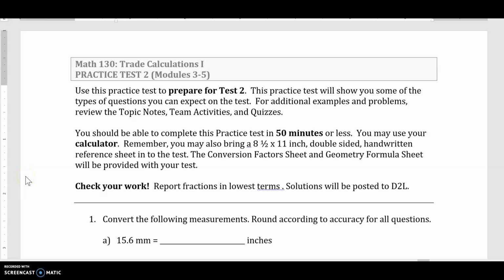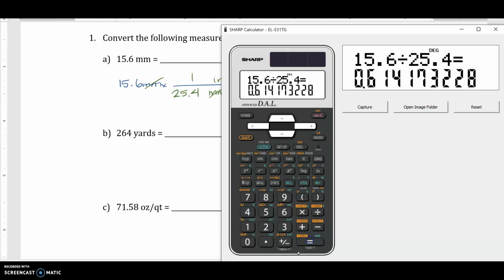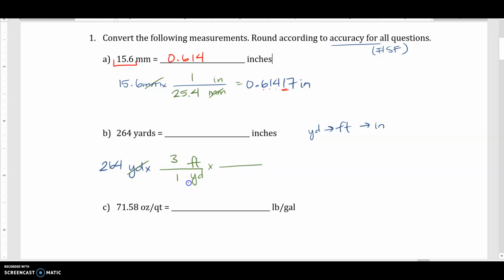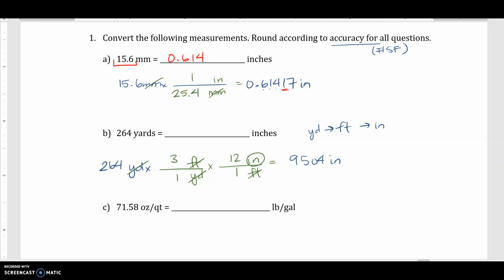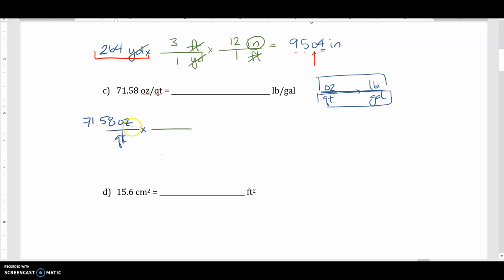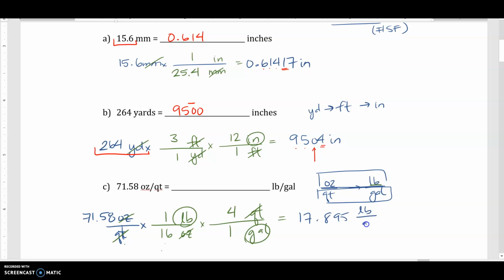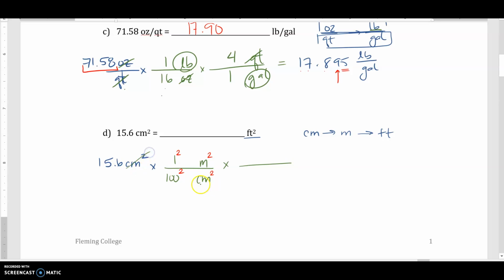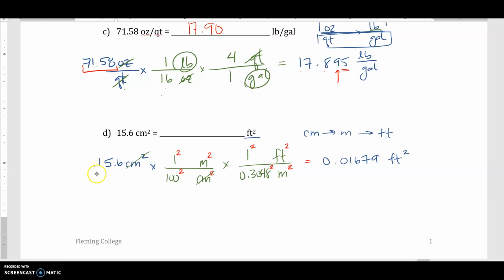Math130 F2F Practice Test 2 Page 1